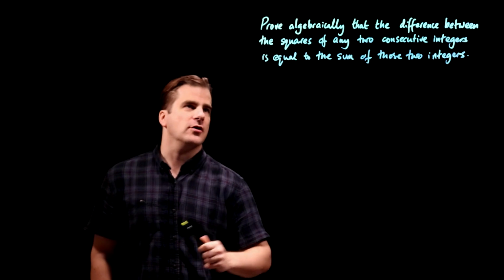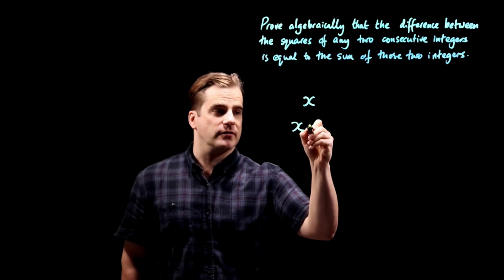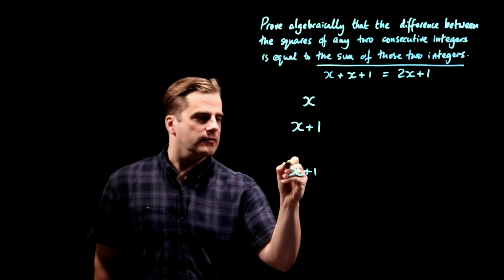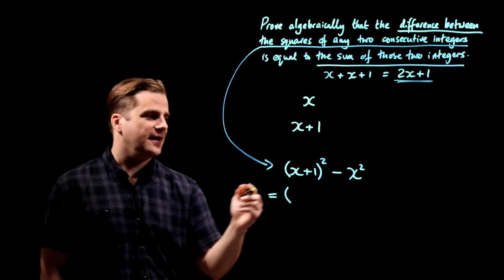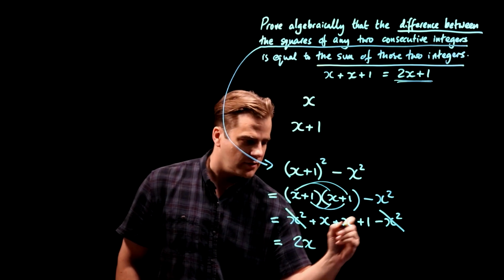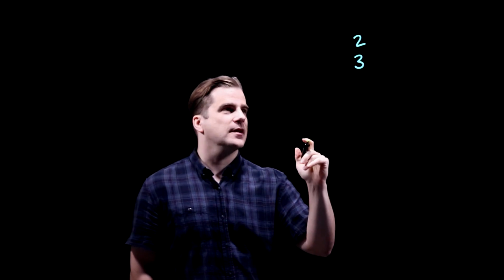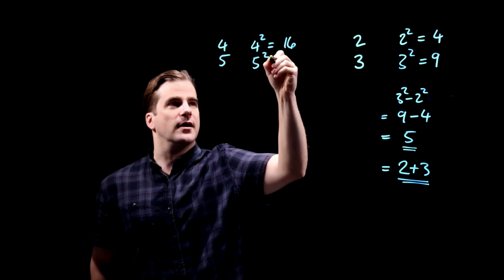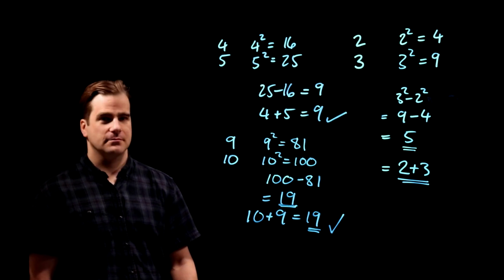Algebra - GCSE 9-1 Maths Specimen Paper